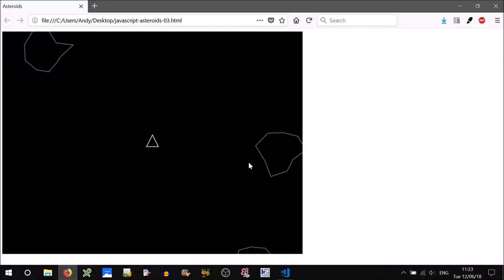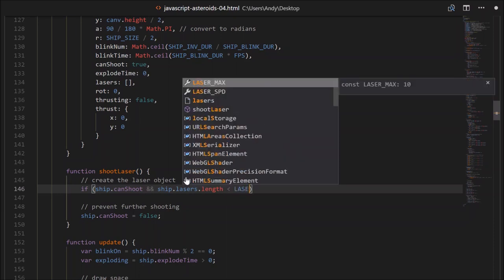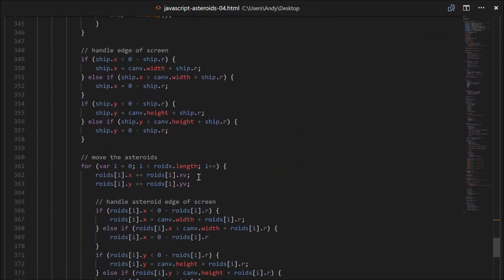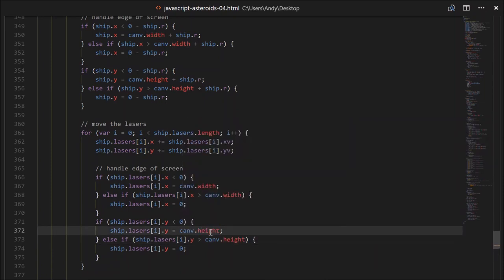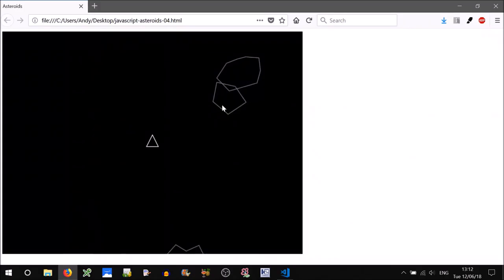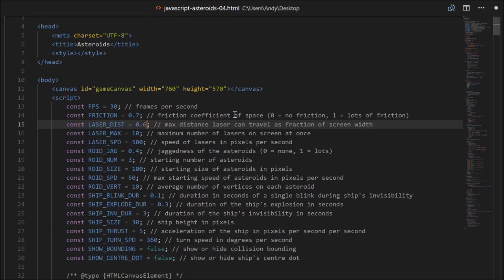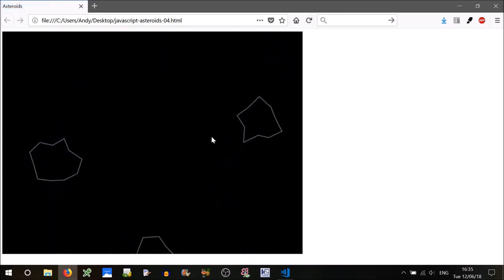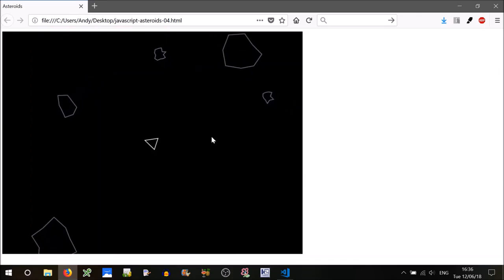JS Asteroids Game Part 4 (Shooting Lasers and Asteroid Destruction)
In the fourth part of this JavaScript Asteroids Game tutorial series, we allow the player to press the space bar to shoot a laser from the nose of the ship! As per the original game, the asteroids split in two until they become small enough to break apart completely. We also add a cool blast radius effect when the laser strikes an asteroid!

If you liked the original 1979 Atari game, Asteroids, go ahead and download the code below and create your own cool web-browser game!

CODE
Previous tutorial (Asteroids Part 3 – Collision Detection and Explosions):

USEFUL LINKS
Coderwall – Remove items from Array while iterating over it: